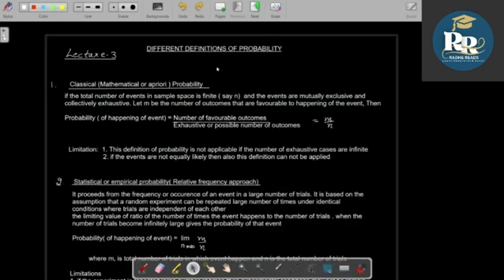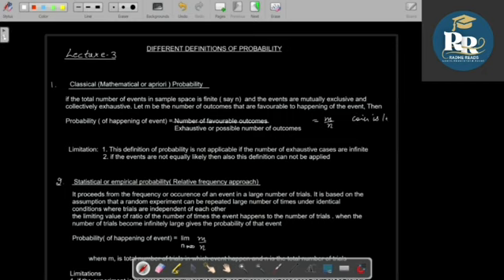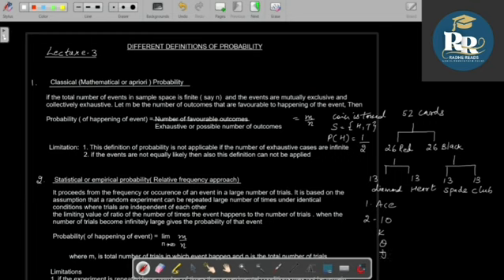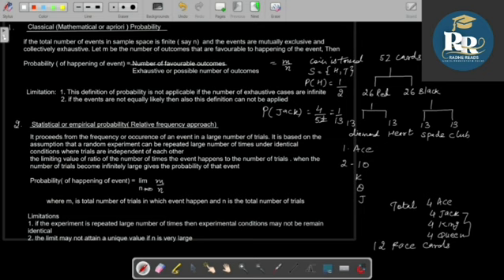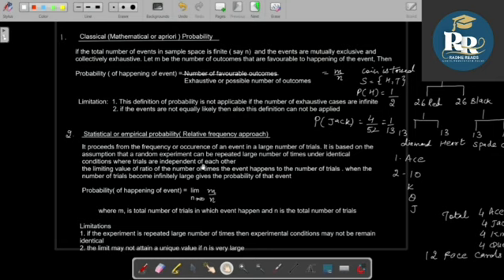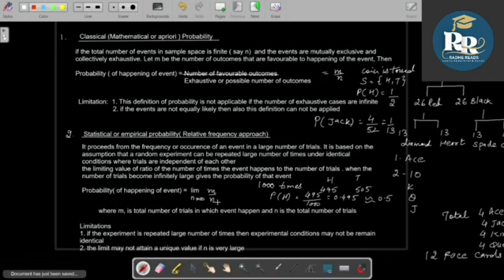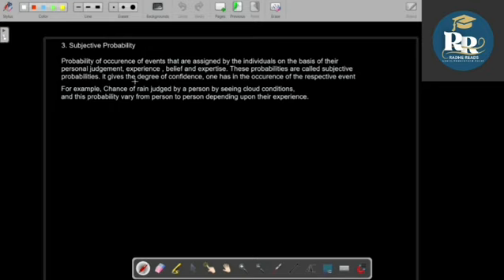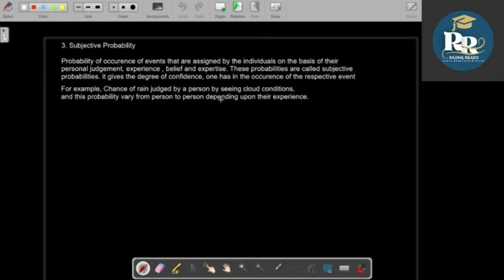Different definitions of probability.